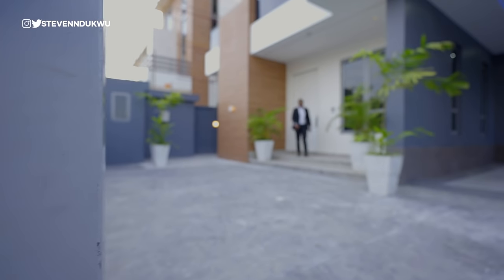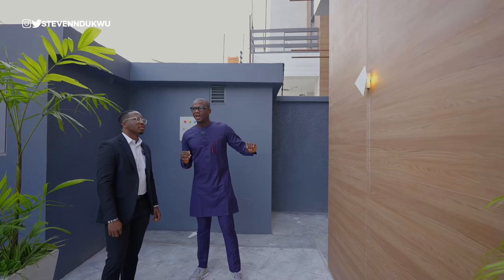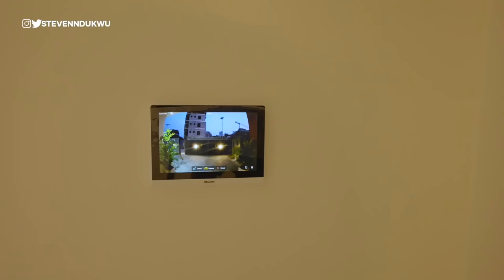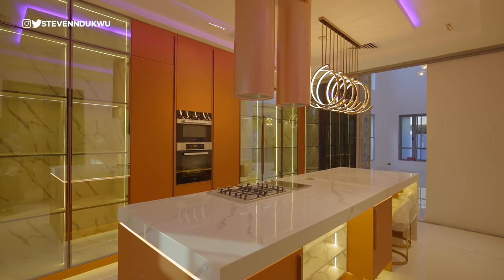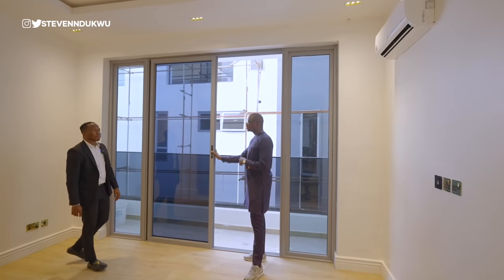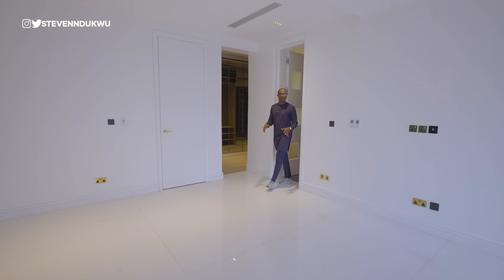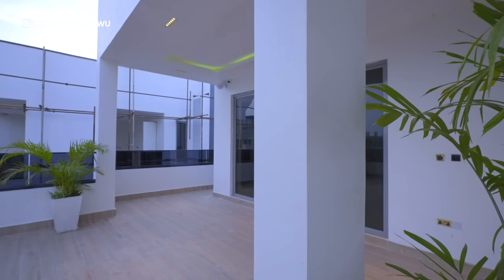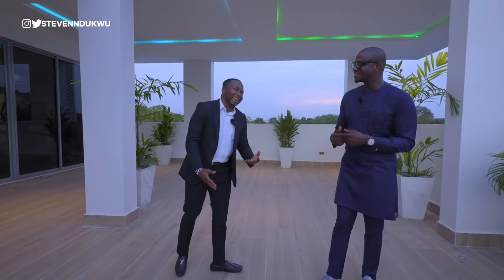The Stunning $1,600,000 Home everyone is talking about in Ikoyi Lagos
In today's episode, I will be touring a stunning $1.6M (N900M) Home in Ikoyi Lagos Nigeria. Ikoyi is a highbrow area in Lagos where this awesome approx. 500 sqm home is sitting on. it comes with some of the best amenities you can get in a luxury home in the upper real estate market of Lagos Nigeria (IKOYI).

TIME-STAMP (cause I value your time)

00:00 - intro into this stunning home in Ikoyi, Lagos
02:11 - the exterior
04:26 - interior Down Floor
08:26 - kitchen
10:44 - first floor
11:19 - cinema
13:04 - second floor
13:54 - primary bedroom
19:46 - penthouse
20:53 - gym
20:17 - penthouse terrace
21:59 - thanks for watching

Memory Card
Lapel Mic
Wide Angle Lens
Short gun mic